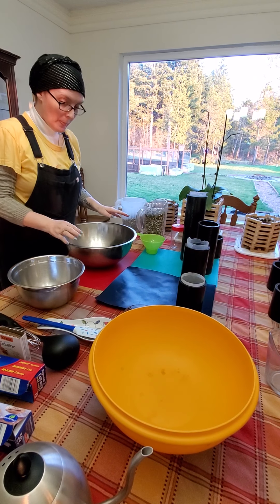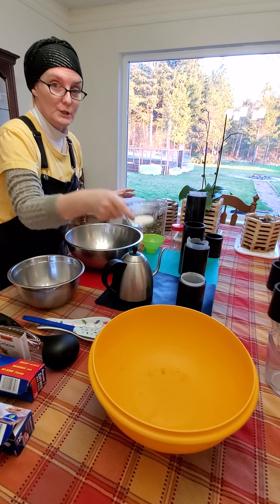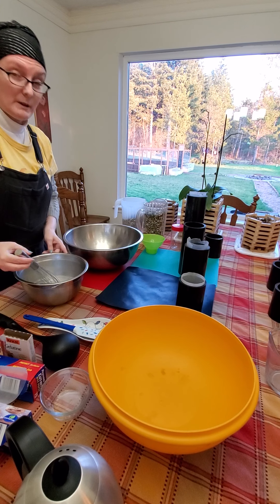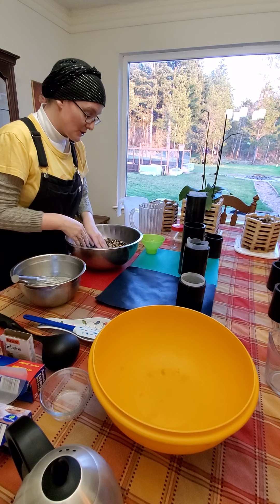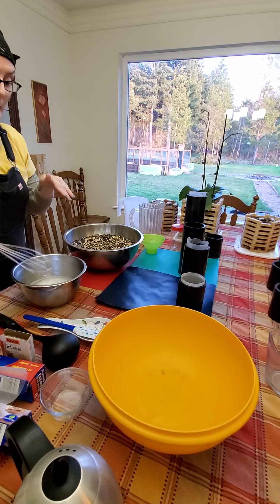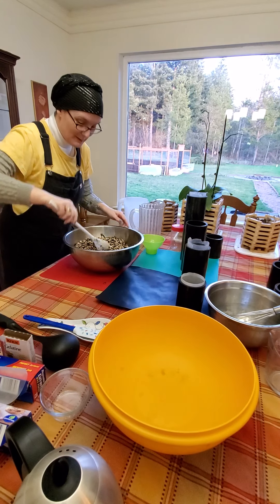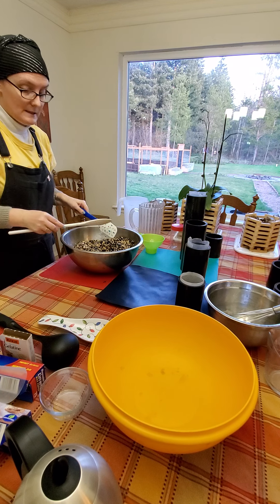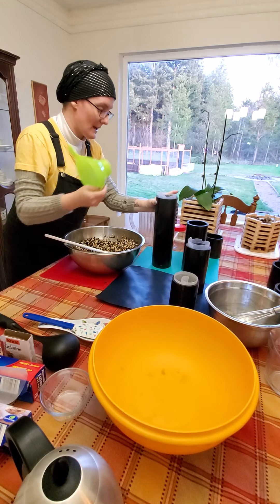Let's make some bird seed logs!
My first time ever making bird seed logs and I wanted to make them with YOU!!!

As always, thank you for your support! I do admit that I update Facebook more than anything.